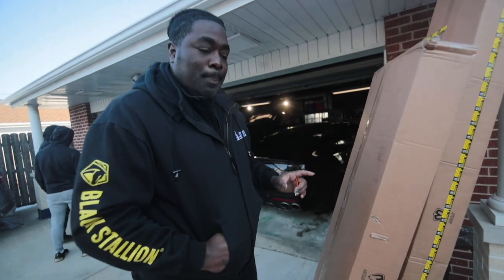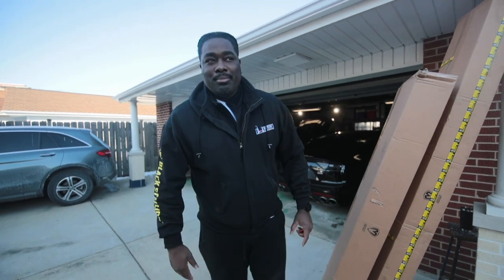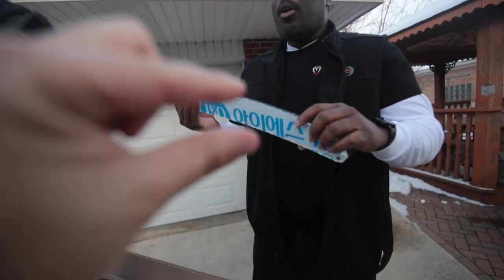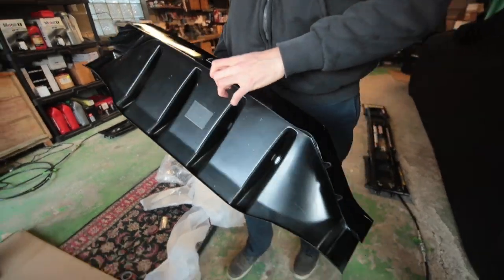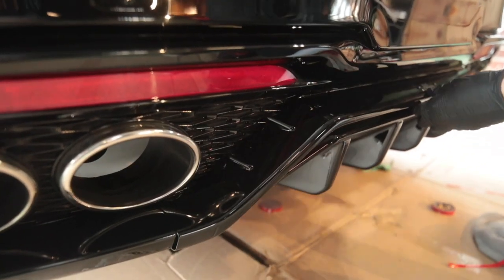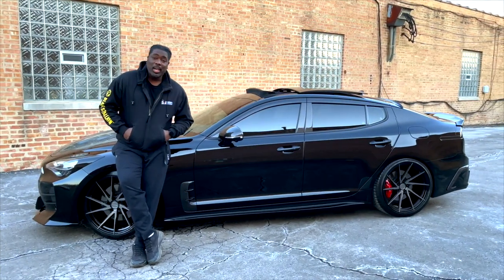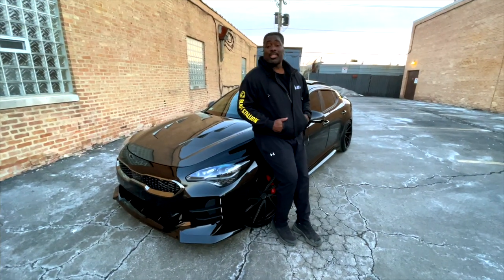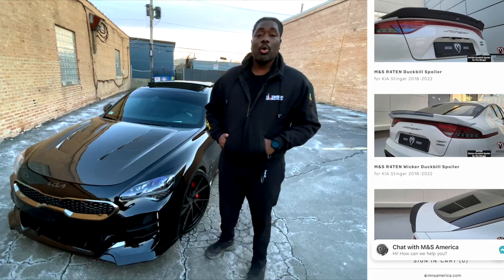2022 KIA STINGER NEW AERO KIT "FORCE SERIES" BY M&S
Music Codes:
CSQ0U6RDTDBL2BVR
IY7VTK9UX05PENTM
D0CLUWLIZDCR2R5U
M9GQMLCKKXB2K2UN